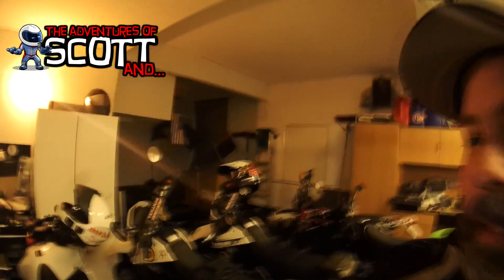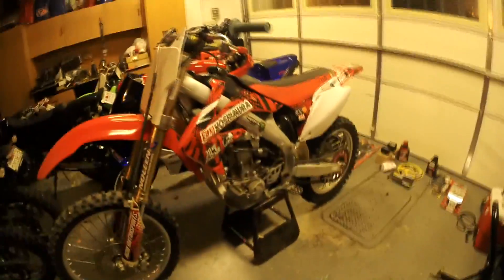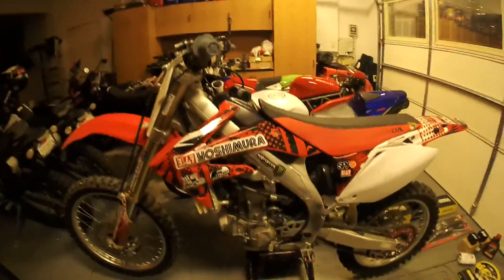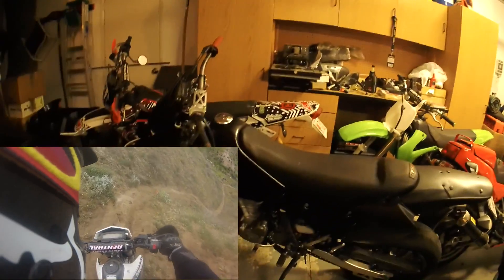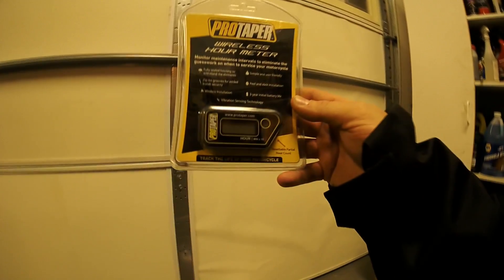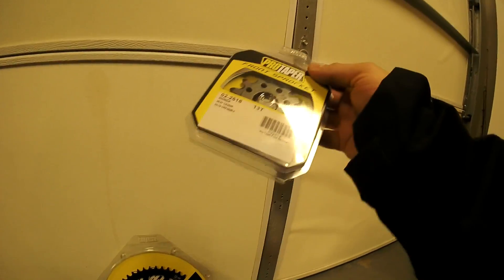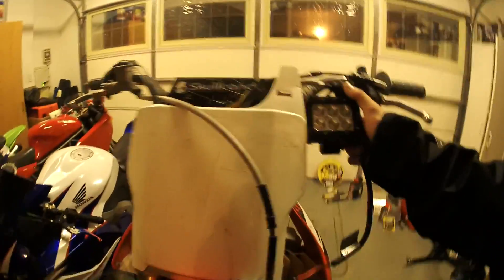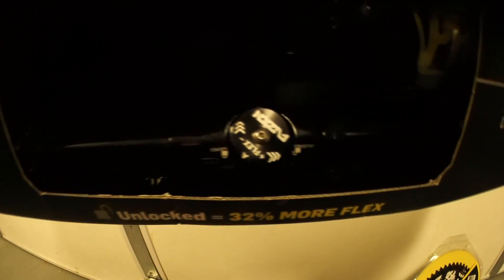CRF450R Bike Reveal and Soboba Trail Ride Preparation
I'm super excited to reveal the newest bike to our stable!  A 2007 Honda CRF450R!  I've been wanting this bike for a while now and now its finally mine!  In preparation for the Annual Soboba Indian Reservation Trail Ride, i'm installing some new parts...and talk about what's next for the bike!

Here's a list of the parts i'm installing on the bike:

Lighting/Electronics:
Wiring Harness with Relays
NiLight LED’s

Cycra Handguards
Works Connection Skidplate
Cycra Mudflap

ProTaper 48T Rear Sprocket
ProTaper 520 Chain

Fluids:
Motul 300v 10w40 Engine Oil
Motul Transoil 10w40

Gear I Use:
Sena Prism
Sena 10C